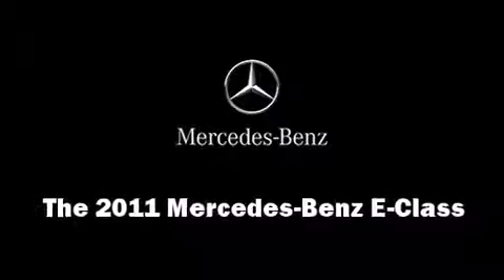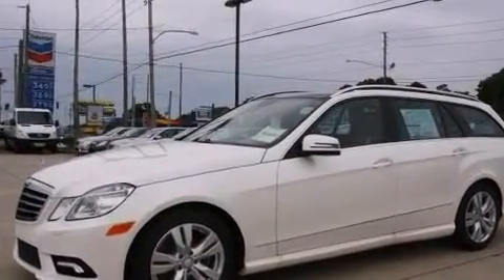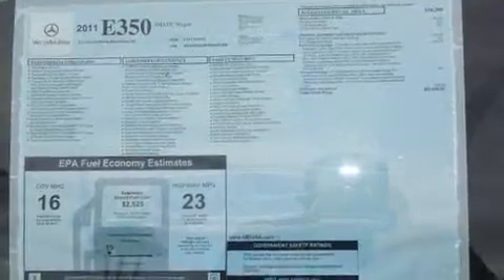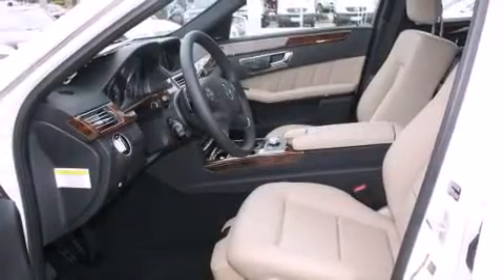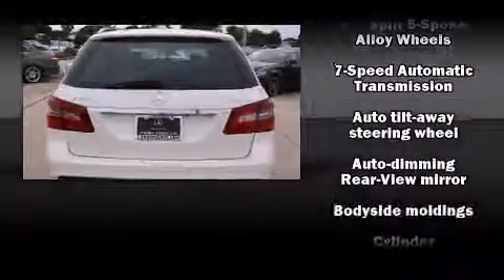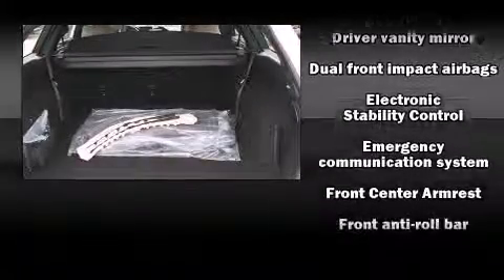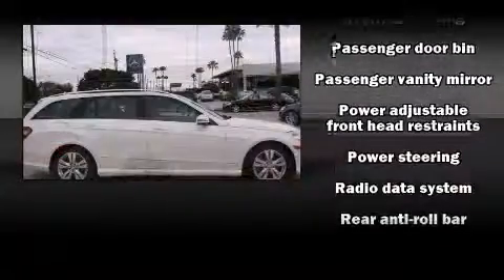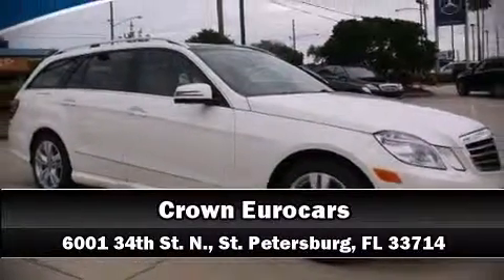2011 Mercedes-Benz E-Class E350 4MATIC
Crown Eurocars
6001 34th St. N.

You can expect a lot from the 2011 Mercedes-Benz E-Class. A 3.5 liter V-6 engine pairs with a sophisticated 7 speed automatic transmission, providing a smooth and predictable driving experience. Top features include rain sensing wipers, front and rear reading lights, automatic dimming door mirrors, rear parking sensors, tilt and telescoping steering wheel, power windows, an overhead console, and power front seats. Storage solutions are integrated throughout the interior, demonstrating thoughtful attention to detail Third row seats expand the maximum passenger capacity to 7. For drivers who enjoy the natural environment, a power moon roof allows an infusion of fresh air. Mercedes-Benz ensures the safety and security of its passengers with equipment such as: traction control, brake assist, anti-whiplash front head restraints, ignition disabling, an emergency communication system, and 4 wheel disc brakes with ABS. Comprehensive safety includes row curtain airbags and stability control. Our sales reps are extremely helpful & knowledgeable. They'll work with you to find the right vehicle at a price you can afford.